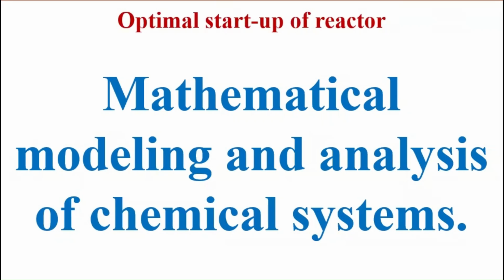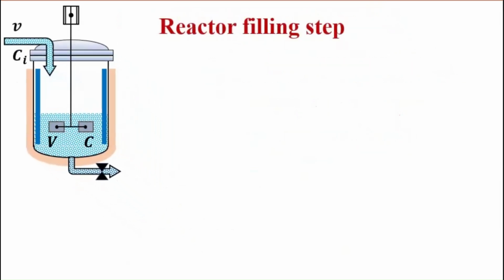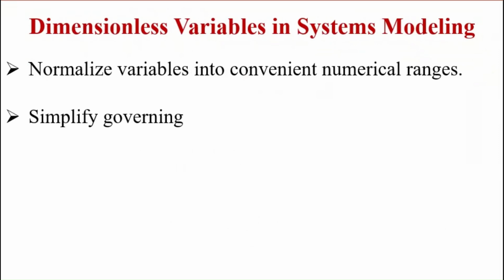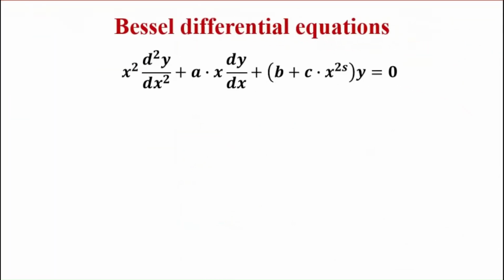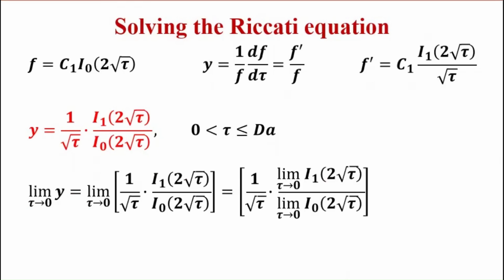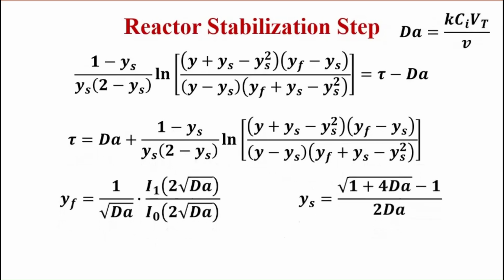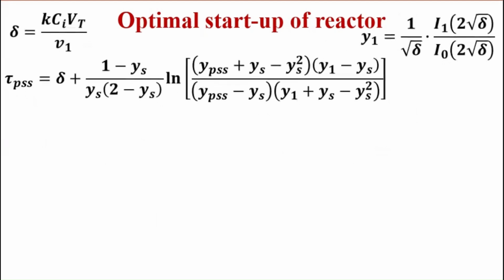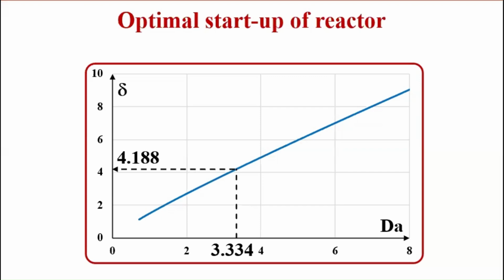Optimal startup of reactor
Mathematical modeling and analysis of chemical systems
Mathematical analysis and modeling for chemical engineers
Mathematical problems in chemical engineering
Applied mathematics in chemical engineering